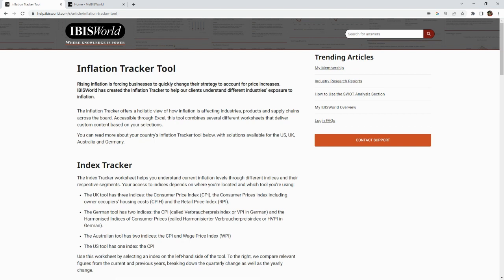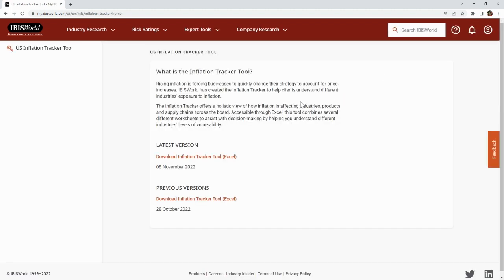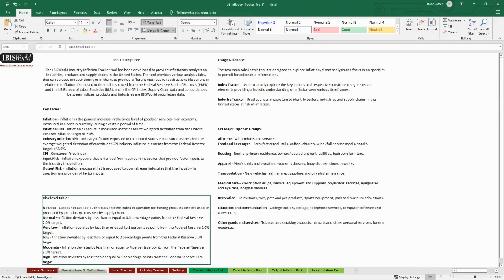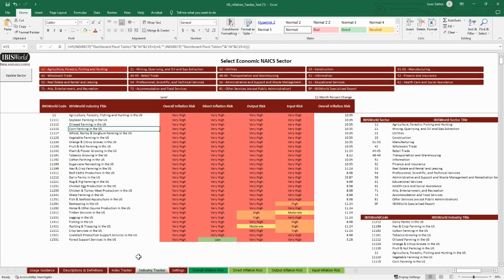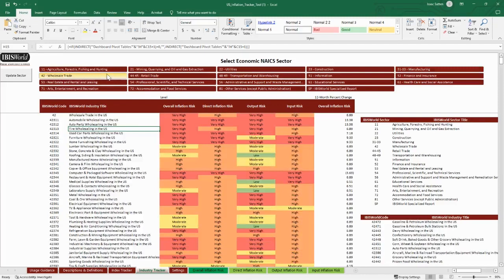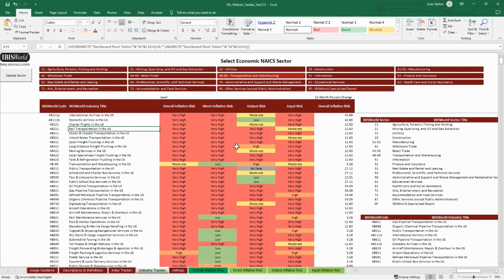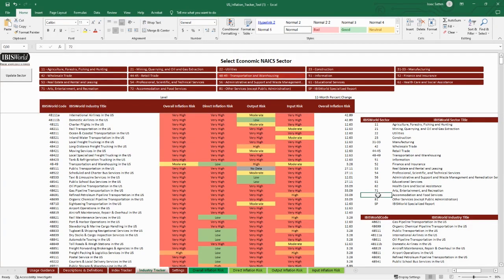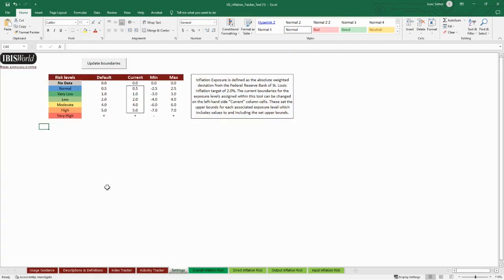How to Use the US Inflation Tracker Tool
Follow along with Isaac Satten, IBISWorld’s Director of Client Communications, as he shows you how to use the US Inflation Tracker tool.